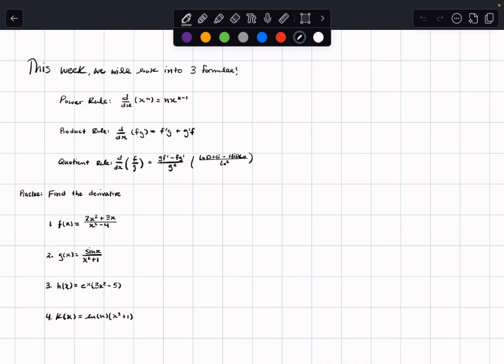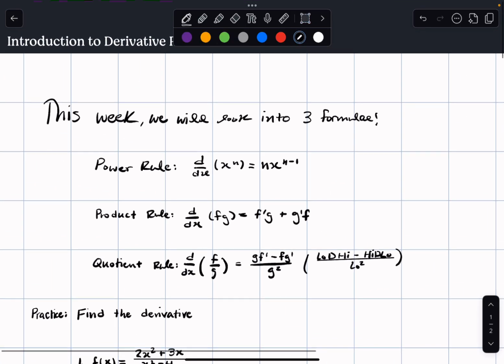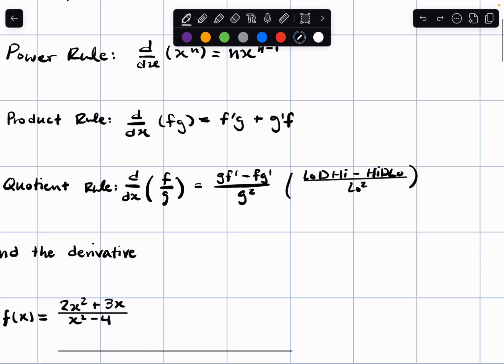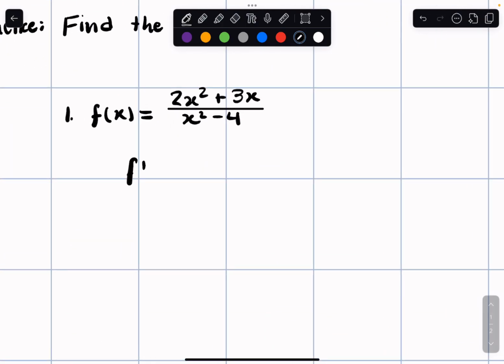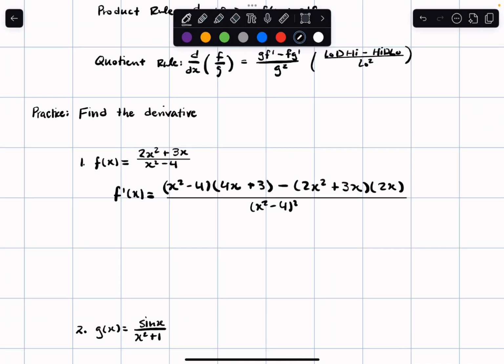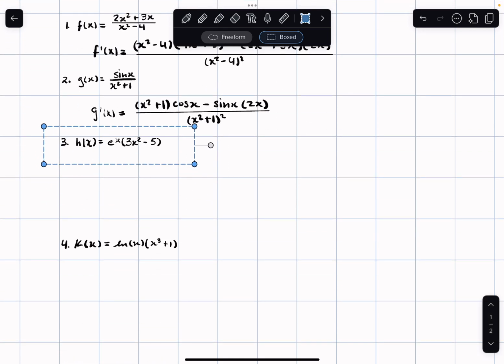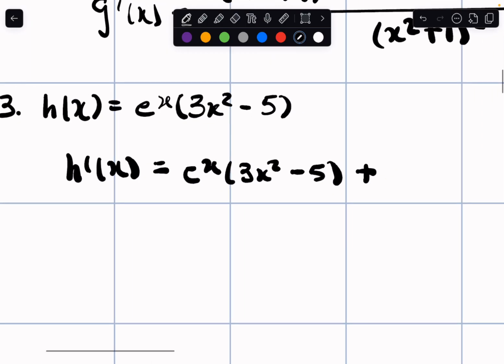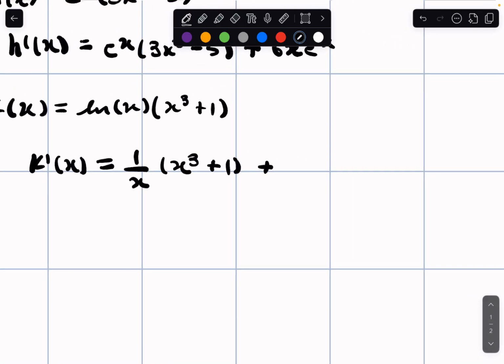An Introduction to the Fundamental Derivative Rules!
Here, I explain how the use the 3 fundamental derivative rules to take most derivatives!